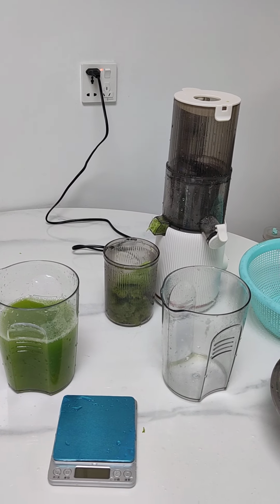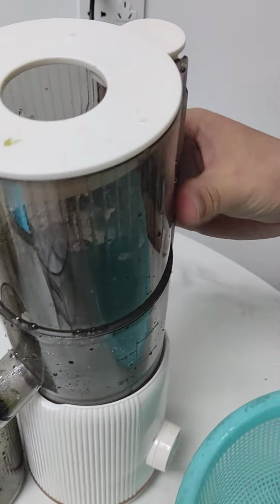One hand cleaning the slow juicer from Longbank